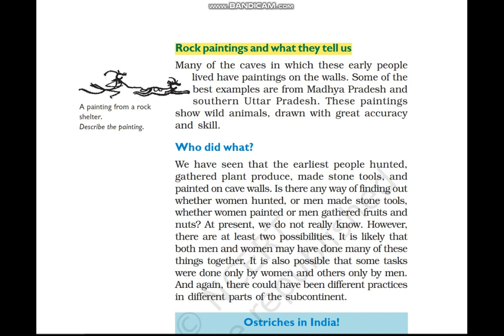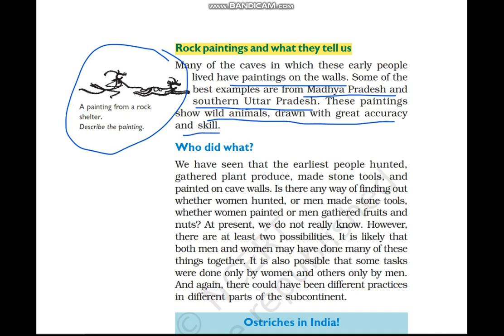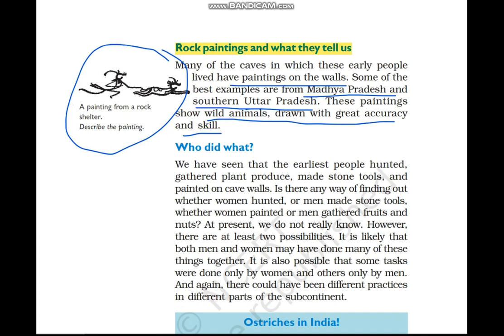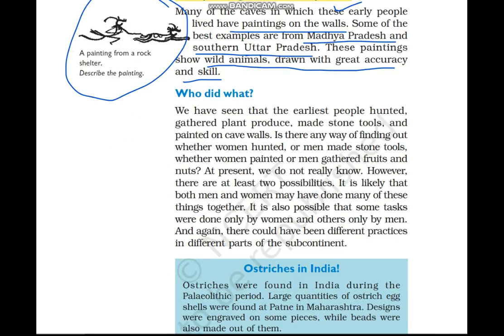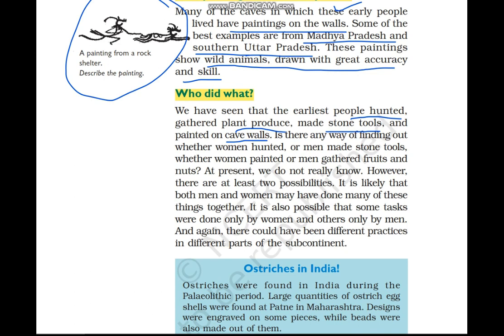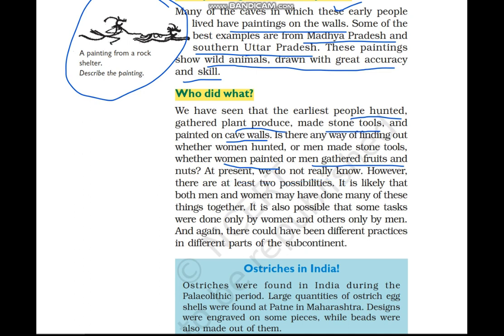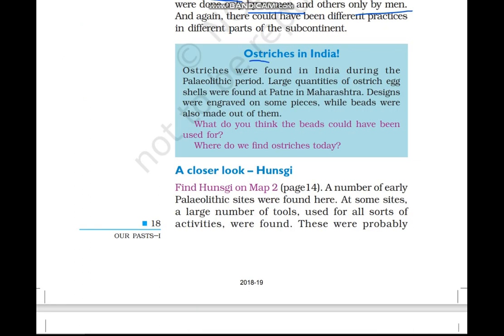Rock Paintings and What They Tell Us|Who Did What?|A Closer Look-Hunsgi|Class 6 History Chapter 2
Hello Learners,
Welcome to the channel INTERNET LEARNING

Class: 6
Subject: History
Chapter: From Hunting-Gathering To Growing Food
Topics: 1)Rock Paintings and What They Tell Us
              2)Who Did What?
              3)A Closer Look-Hunsgi
In this video the topics - Rock Paintings and What They Tell Us, Who Did What? and A Closer Look-Hunsgi of Chapter 2 of class 6 History - From Hunting-Gathering To Growing Food is explained in very simple and detailed manner. Both Hindi and English languages are used so that you can understand more easily.

1. paintings on the walls
2. paintings of animals
3. who did what
4. ostriches in india
5. Hunsgi

Many of the caves in which these early people lived have paintings on the walls. We have seen that the earliest people hunted, gathered plant produce, made stone tools, and painted on cave walls. Is there any way of finding out whether women hunted, or men made stone tools, whether women painted or men gathered fruits and nuts? Ostriches were found in India during the Palaeolithic period. A number of early Palaeolithic sites were found in Hunsgi. At some sites, a large number of tools, used for all sorts of activities, were found.